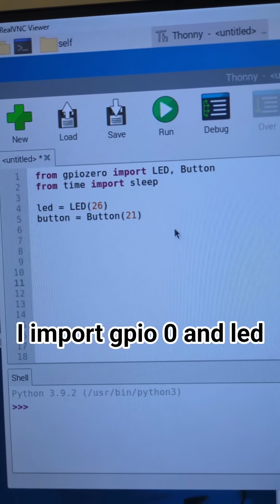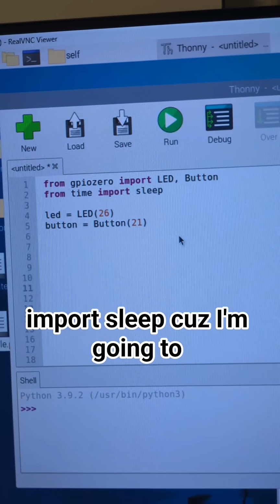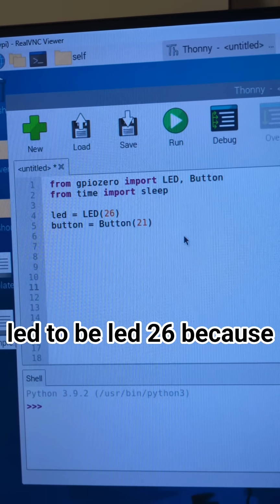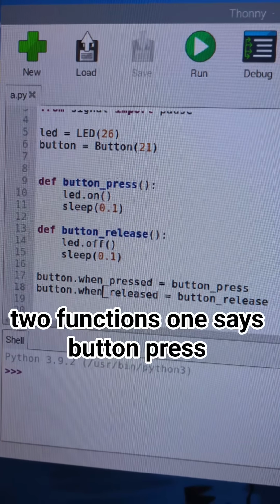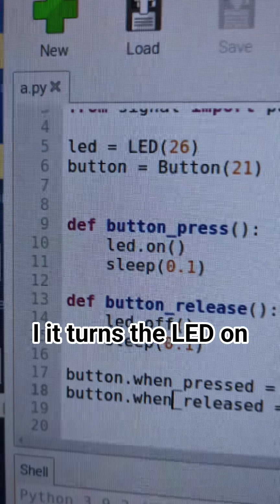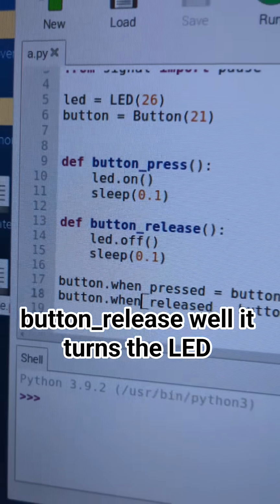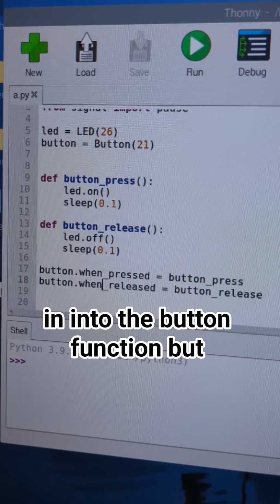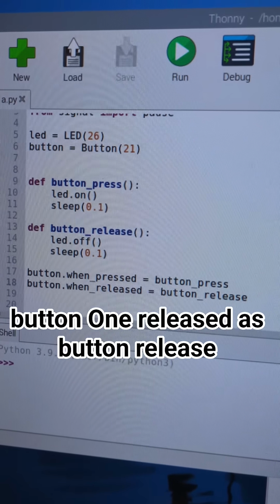Button + LED + Raspberry Pi gpio